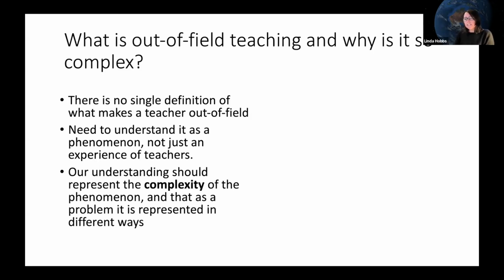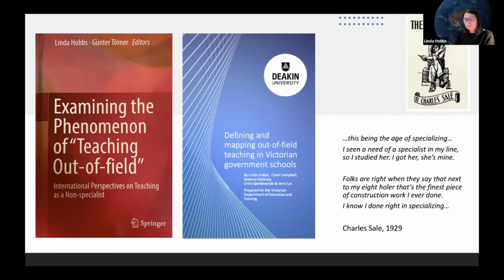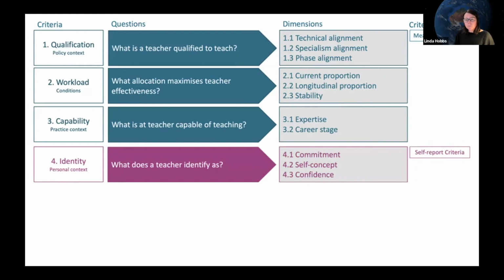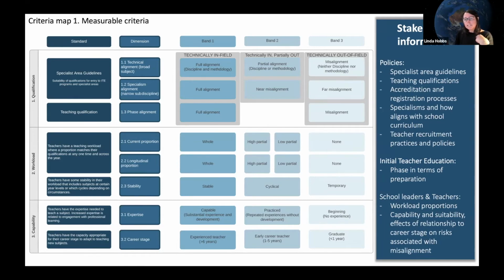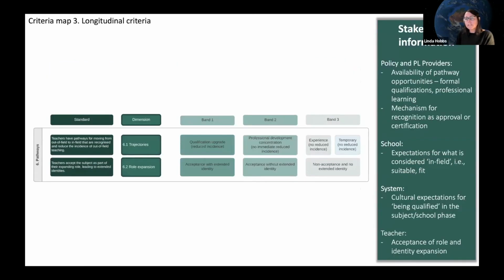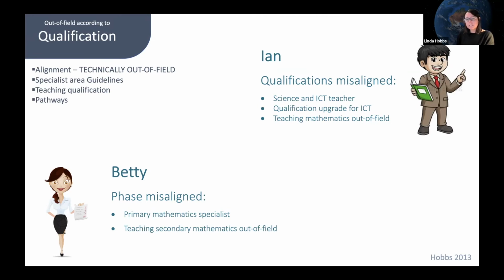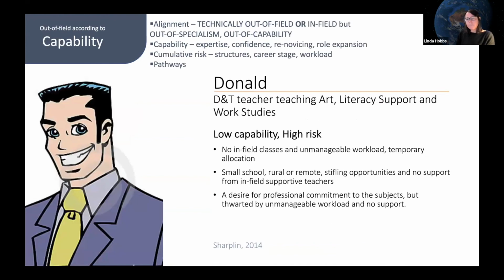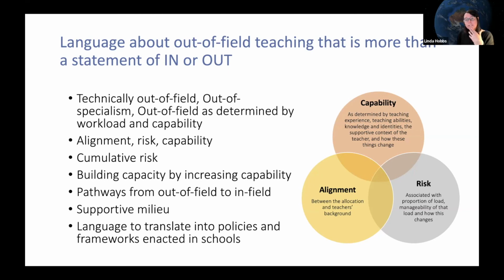Linda Hobbs: Policy and the Complexity of Out-of-Field Teaching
Linda Hobbs (Deakin University)

Session 1 Policy and the Complexity of Out-of-Field Teaching
Why is policy so important?
Why is defining out-of-field teaching so complex?

The National Summit on Teaching Out-of-Field was held on October 21-23. The Summit consisted of a series of sessions with speakers followed by breakout rooms as roundtables to discuss questions relating to policy, data generation, school governance, initial teacher education, teacher registration and teacher professional learning. A synthesis and action planning session was held on Saturday, which will feed into a project report.

This event is being organised and run by an organising committee of 12 from 8 universities and 3 organisations.